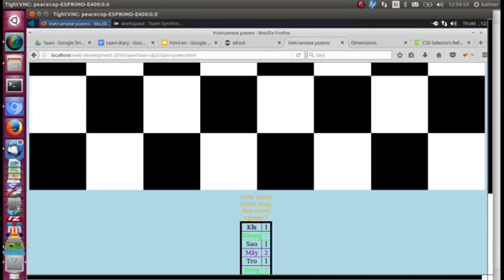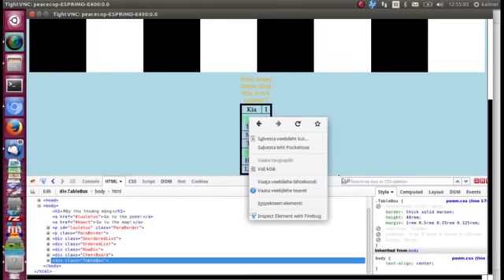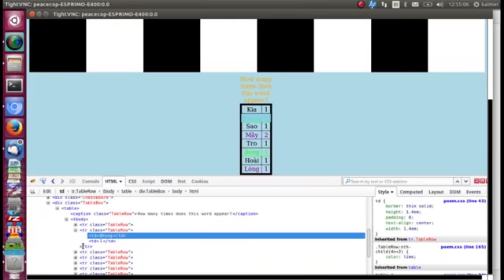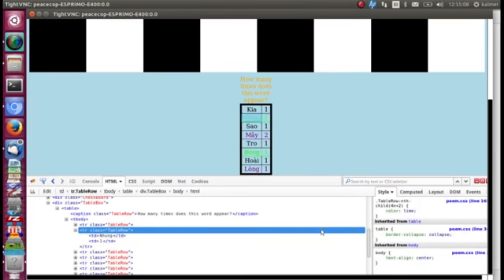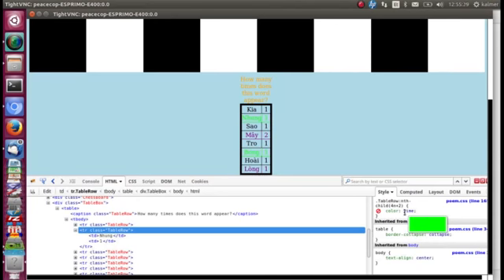HTML & CSS: taavi: design of second row in table differs from first row